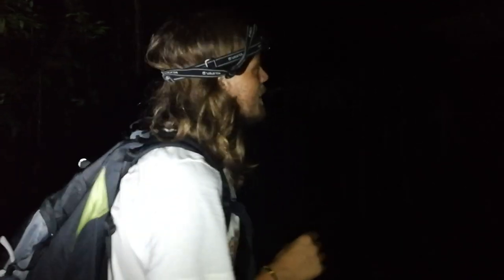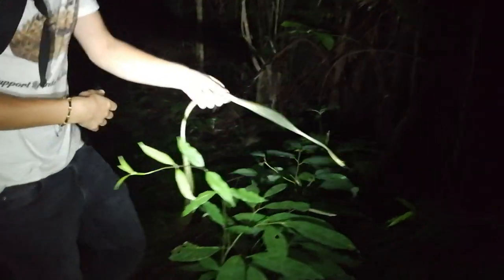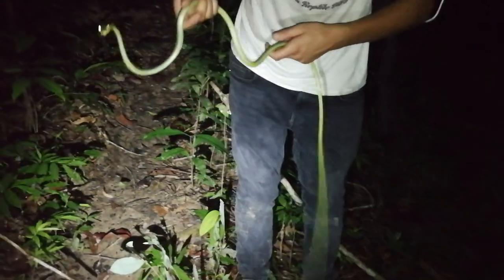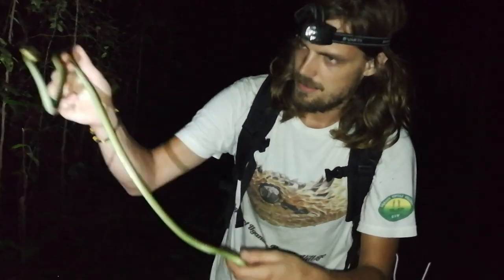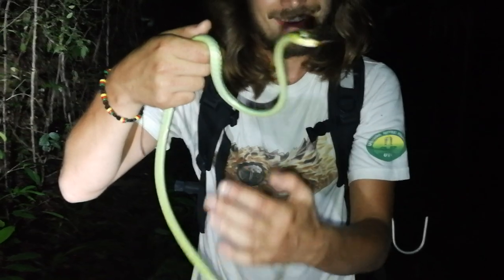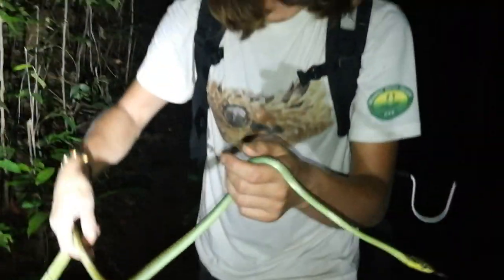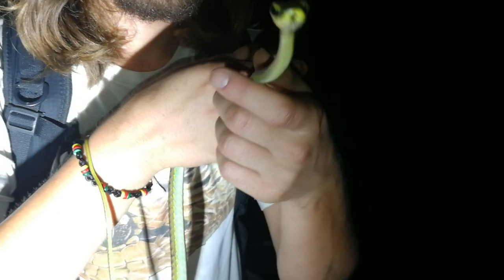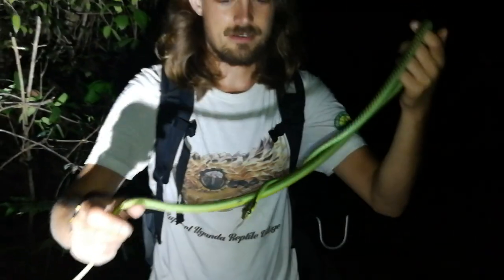MOST BEAUTIFUL SNAKE I HAVE SEEN!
A beautiful snake I found while herping with Davidsfeed @Youtube in Krabi, Thailand. The species of the snake is Elegant bronzeback, Dendrelaphis formosus.

See my Instagram for pictures! HerpingSwede